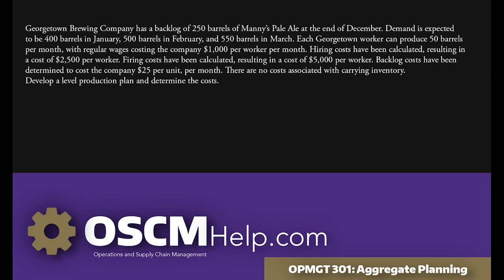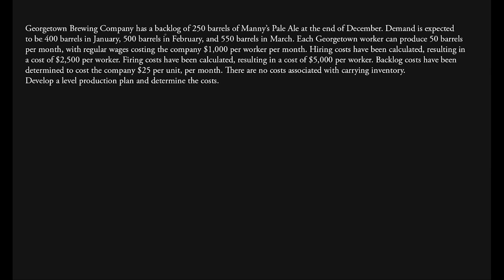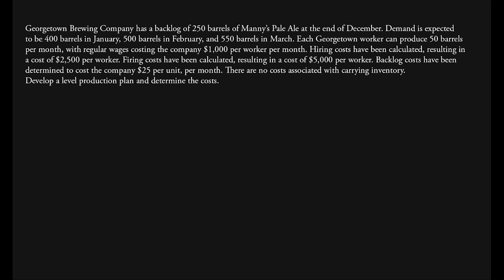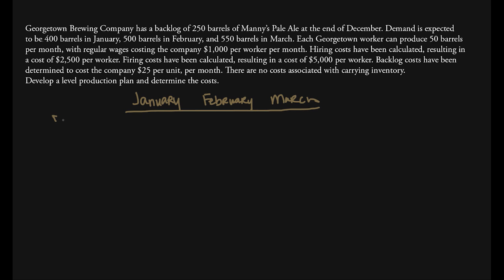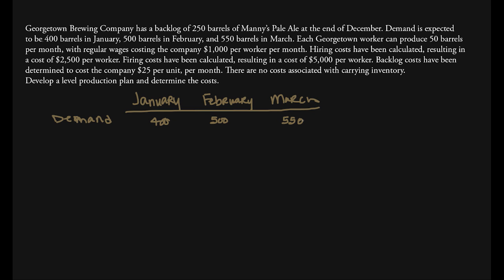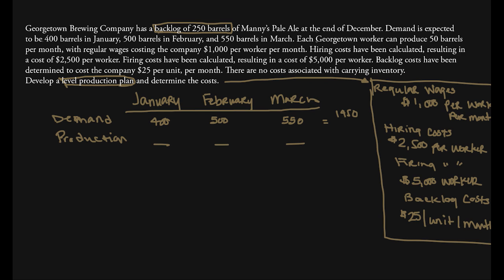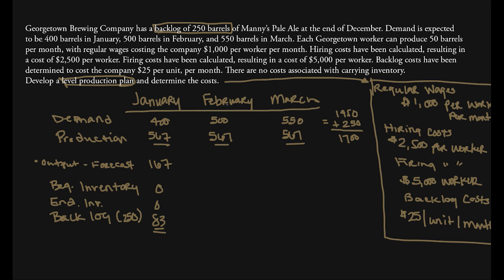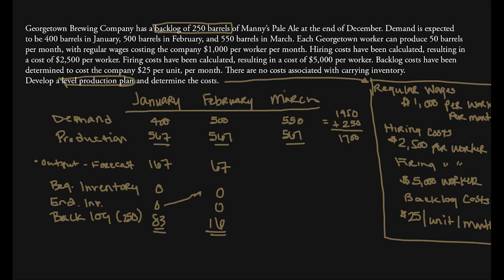Aggregate Planning - Level Production Plan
In this lesson, we investigate the process of developing a level production plan in this aggregate planning segment.